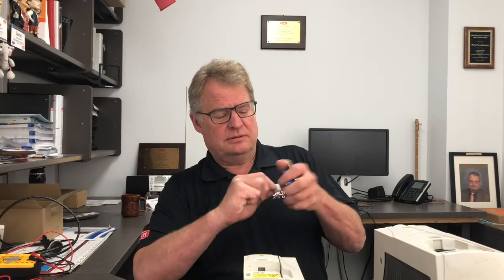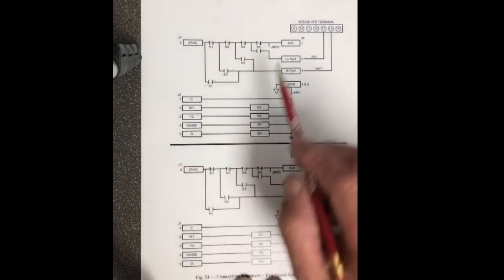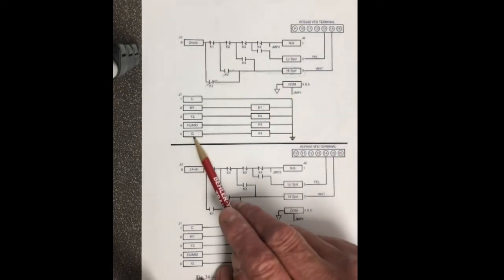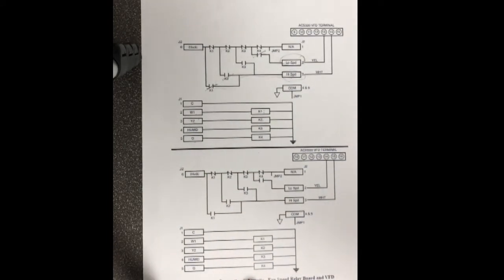Troubleshooting the VFD Blower Drive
This tech tip video runs through how to trouble-shoot the variable frequency drive (VFD) on a rooftop unit when the blower is not running.